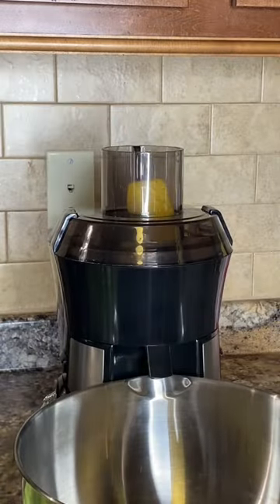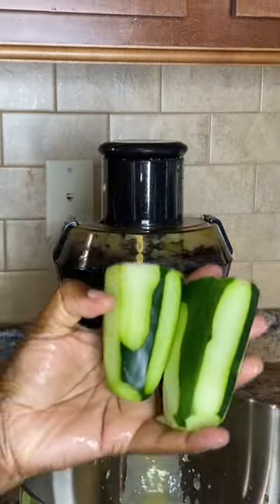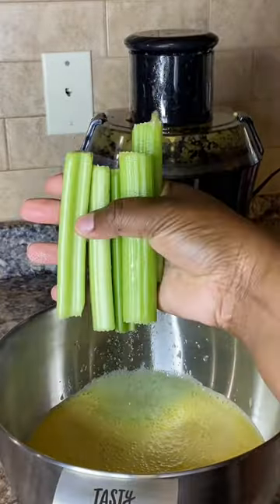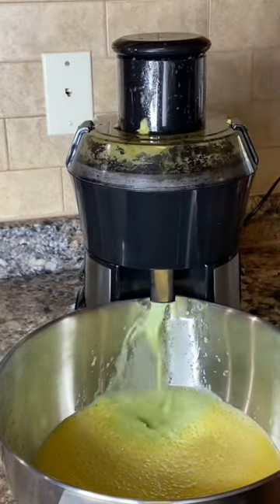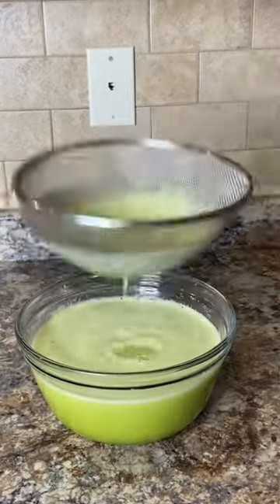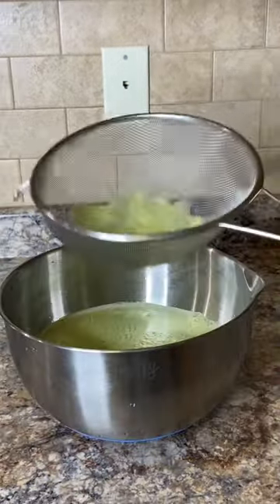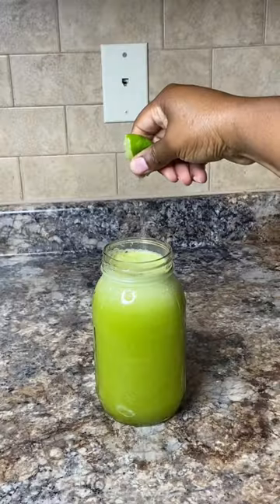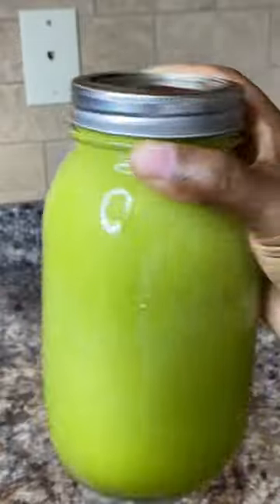I call her Electric ⚡️ Juice Cucumbers + Celery + Pineapple + Lime